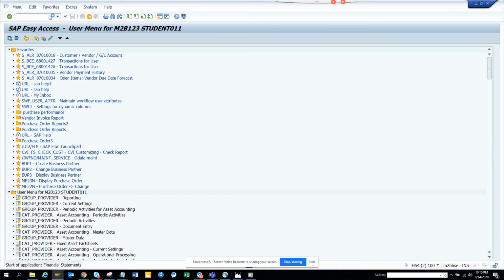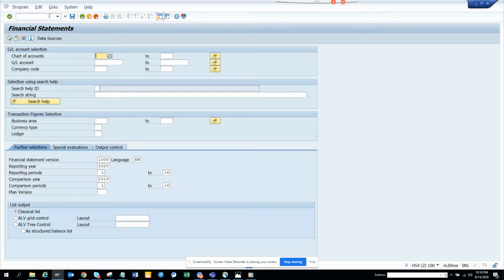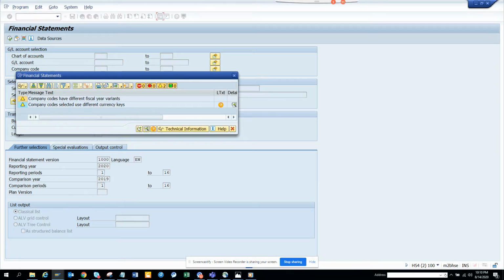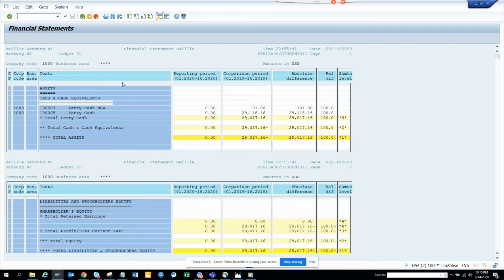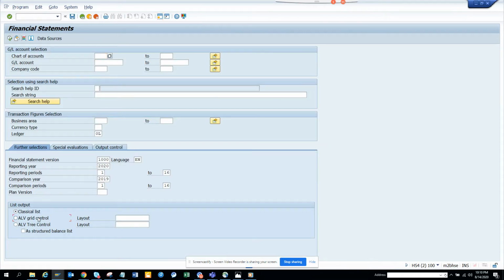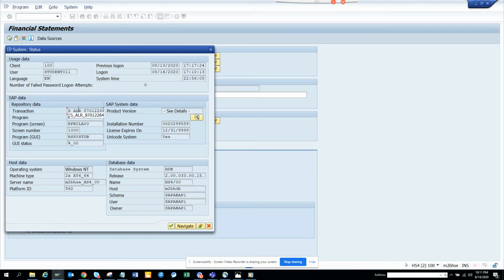SAP FICO: Check Balance Sheet Account using Tcode S_ALR_87012284 in SAP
Check Balance Sheet Account using Tcode S_ALR_87012284 in SAP